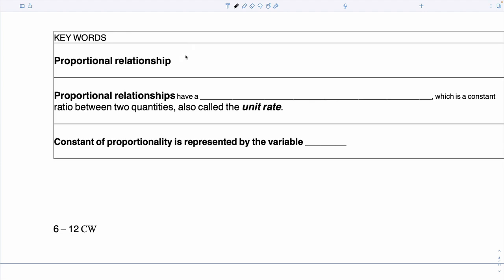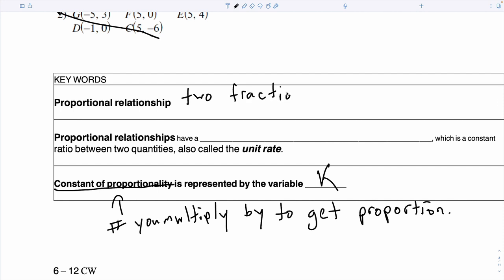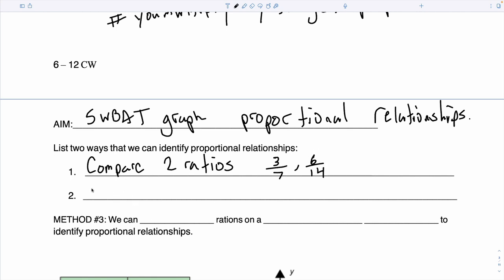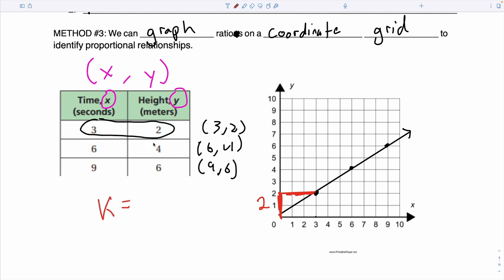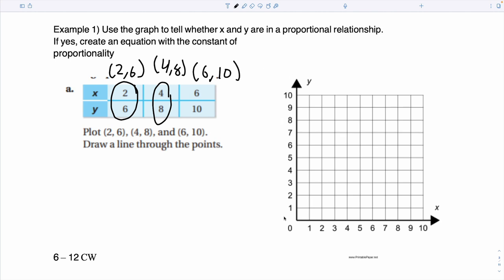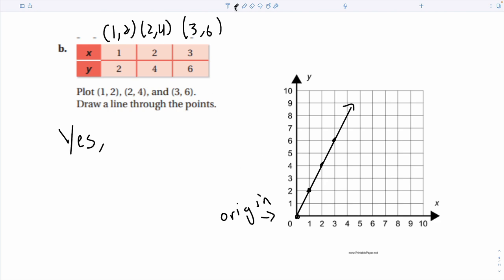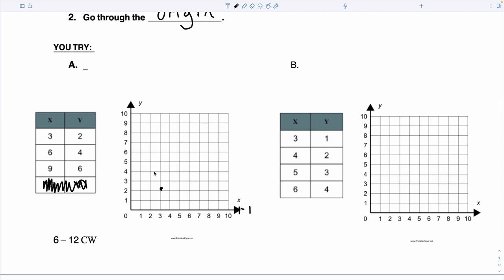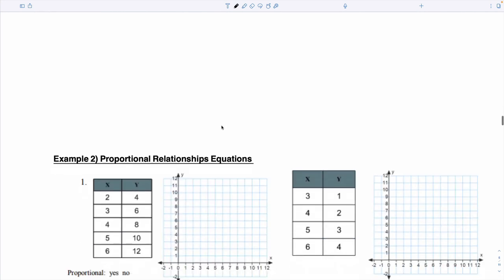6-12 Classwork Video_7th Grade